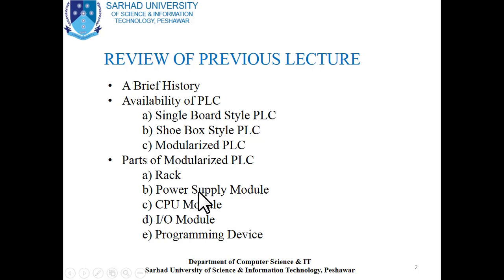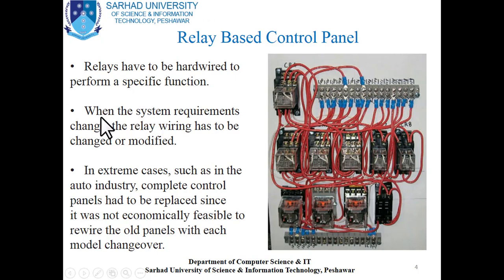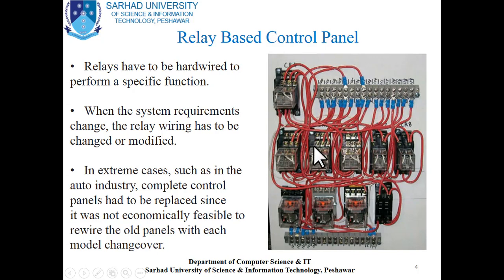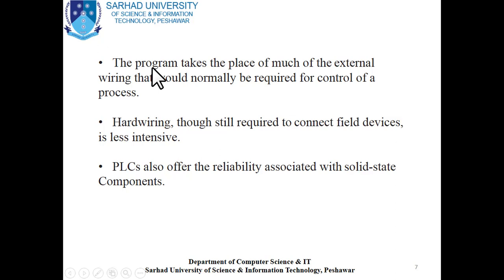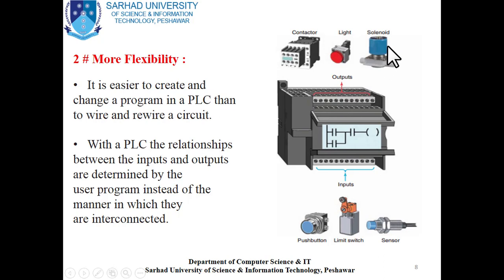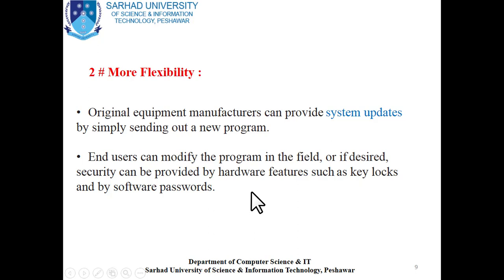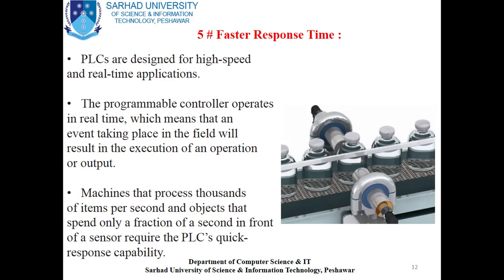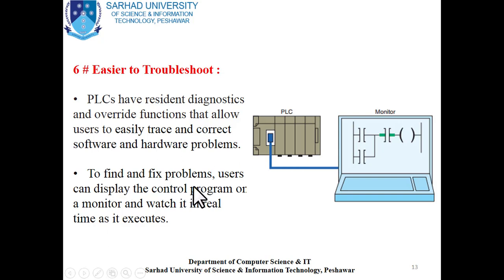PLC : Lecture 06 I Relay & PLC based Panels, PLC Advantages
In this lecture, students will learn about the following important topics:

a) Relay based control panel
b) PLC based control panel
c) PLC advantages over relay